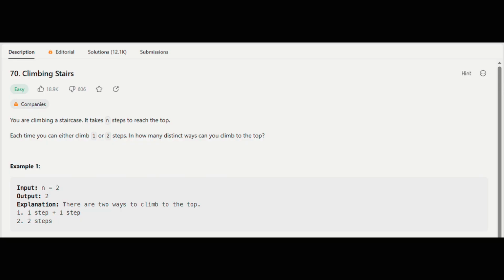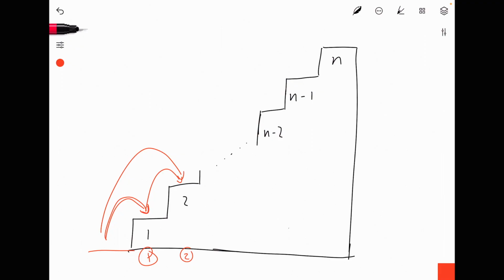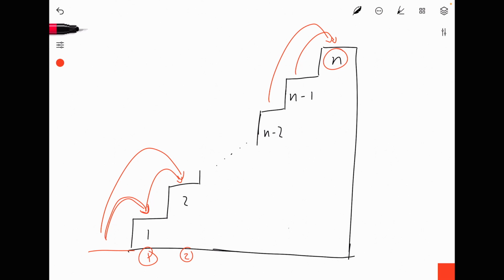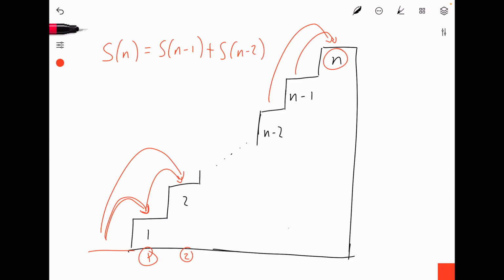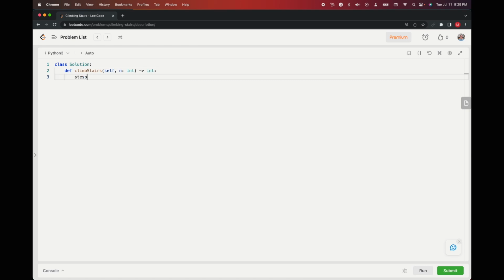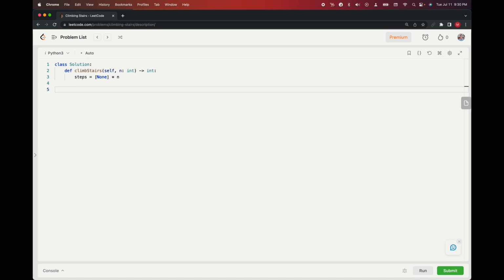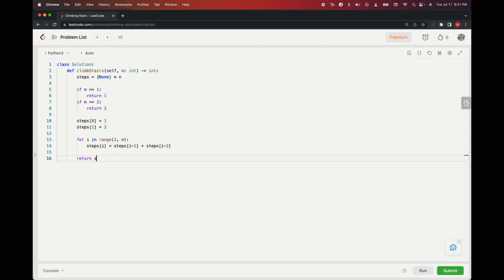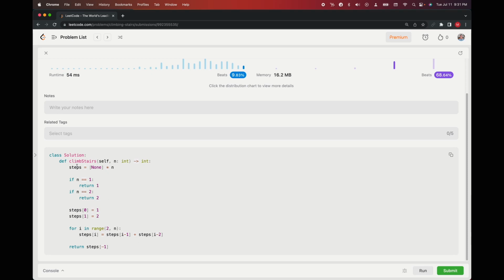70. Climbing Stairs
still sick sigh

-- CHAPTERS --
0:00 the problem
0:53 working backwards from n
2:09 pure recursion won't work
3:00 code
4:45 submission and runtime
5:17 a light note on space complexity